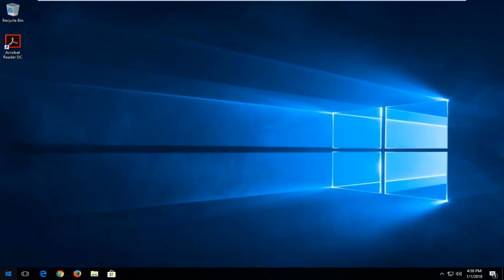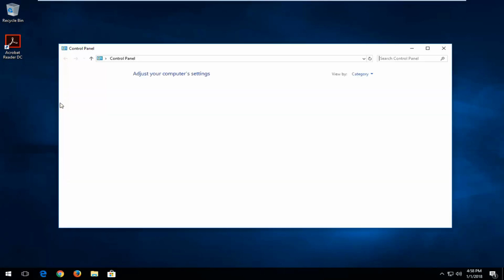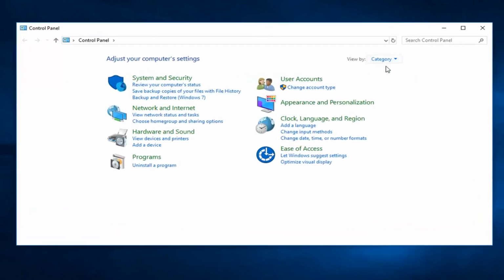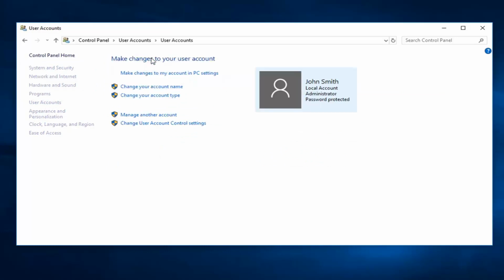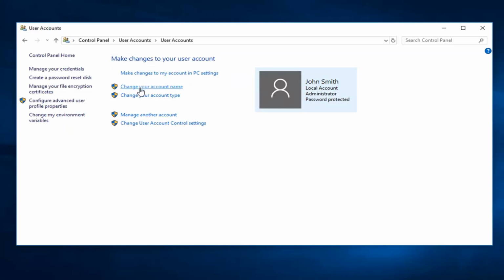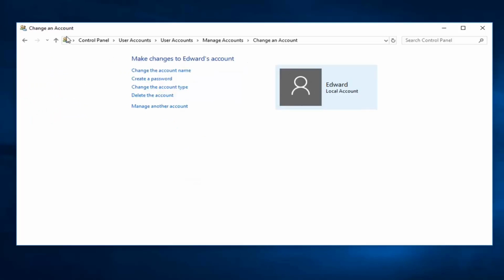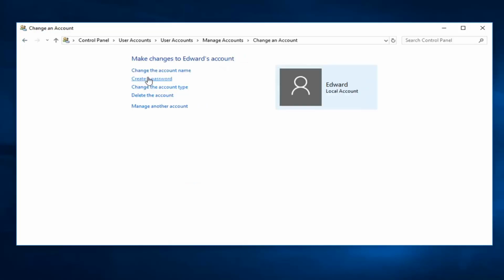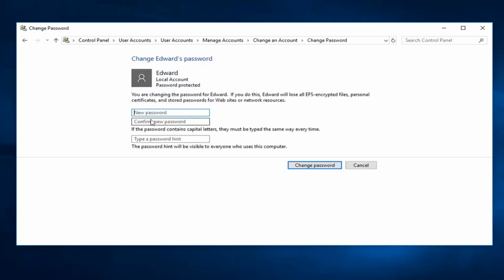How Do I Change Another User's Password in Windows?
While biometrics are becoming an increasingly common way to log into PCs and laptops, many still rely on a good old-fashioned password.

There are plenty of ways to get around a lost Windows password but one of the easier ones, assuming, of course, that there's more than one user on the computer, is to just change the password from within another account.

But this combination of letters, numbers and special characters serves as a gateway to your entire device, so what happens if you forget it?

If this is a shared PC, you may be in luck. There's a way to change the password via the administrator, providing an easy way to get back into your account.

Issues addressed in this tutorial:
change another user's password windows 10
change another user's password in windows 10